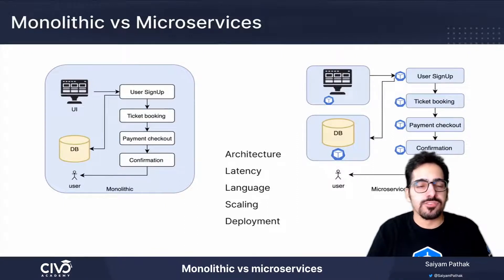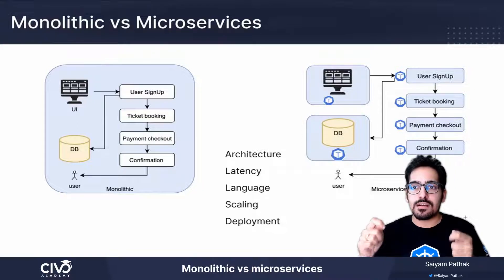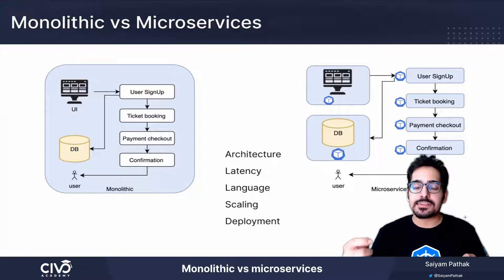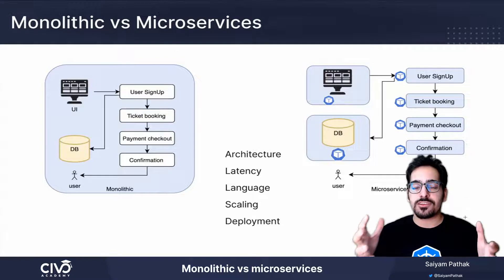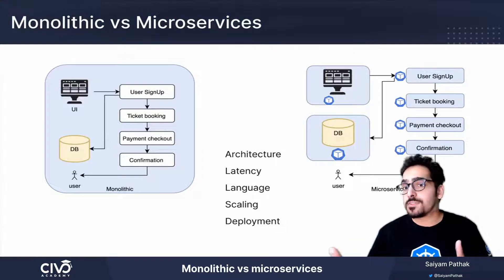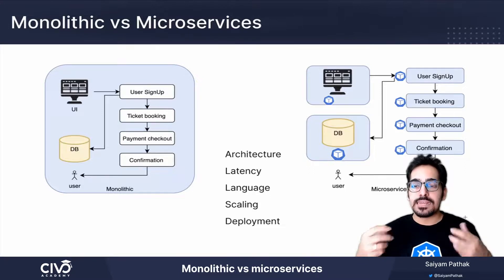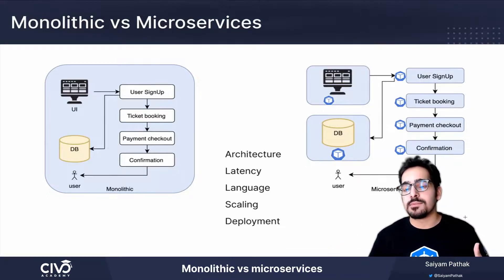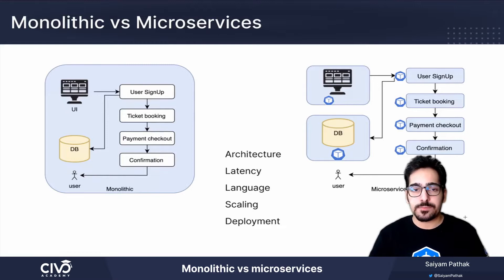Difference between Monolithic & Microservice Architecture - Civo Academy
Understand the differences between monolithic and microservice architecture.